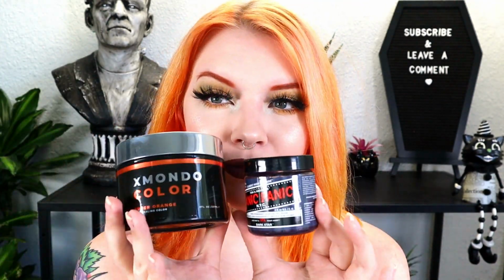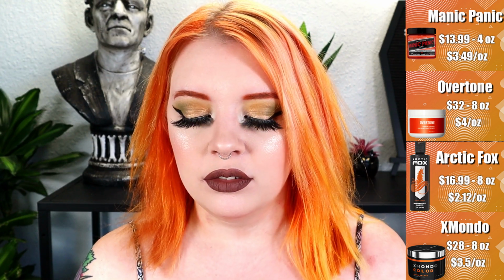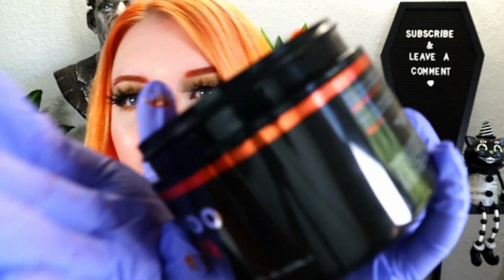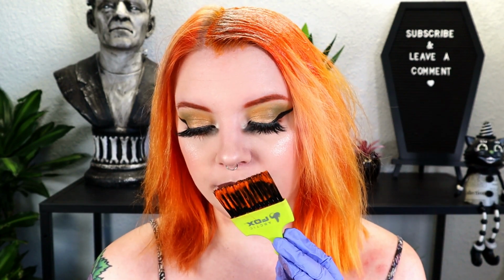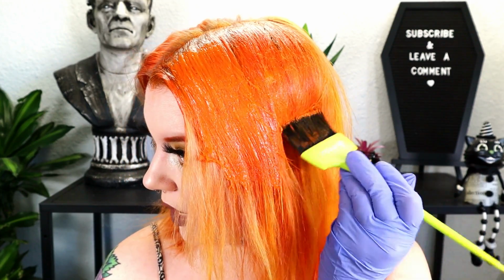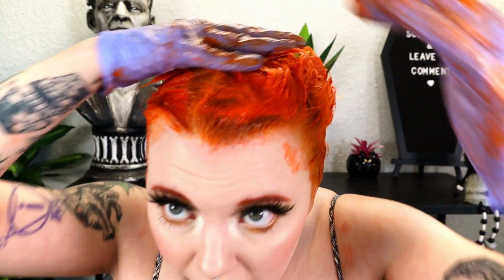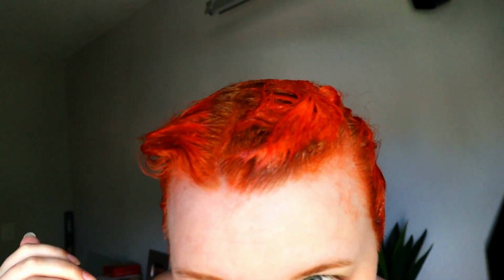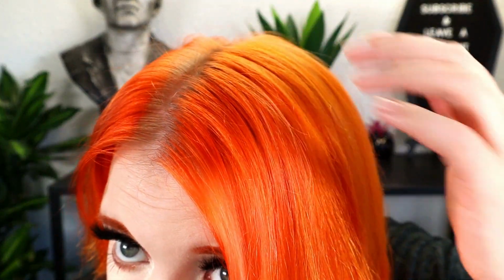I Tried XMondo Color by Brad Mondo... | Super Orange Review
(New episodes Tuesdays!)

💋 Lipstick: Haunting by Black Moon Cosmetics
💜 Lashes: Extra by Baddie B
✨ Eyeshadow: Killer Purr by Menagerie Cosmetics
🧜‍♀️ Haircolor: Sunset Orange by Arctic Fox